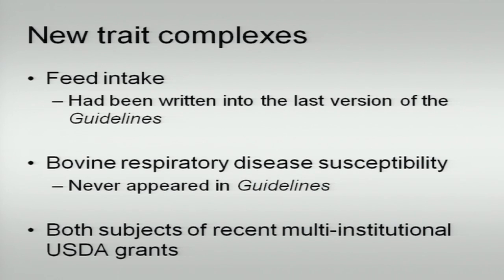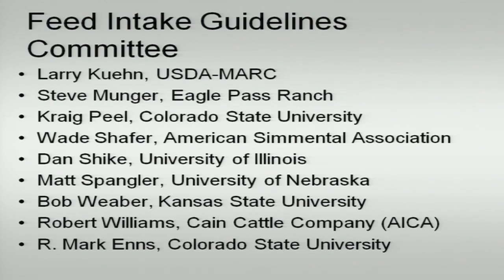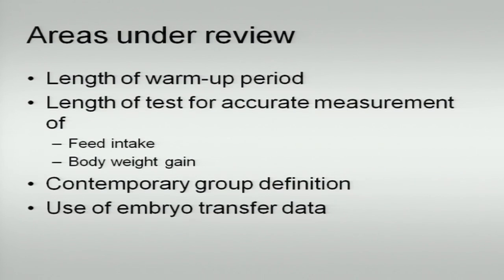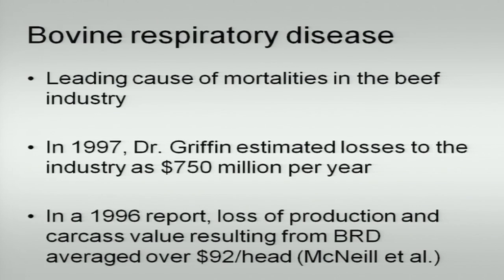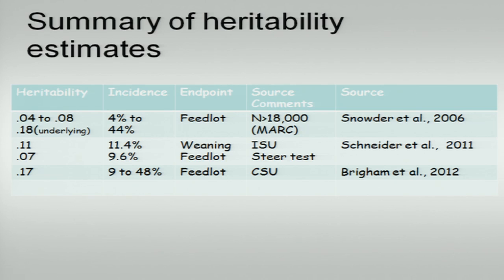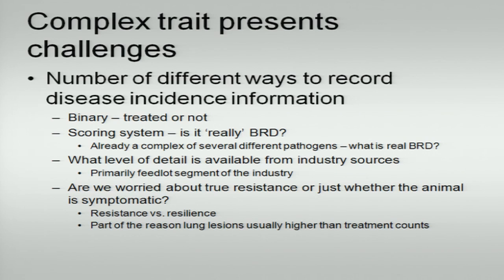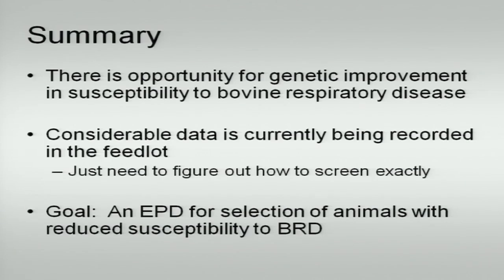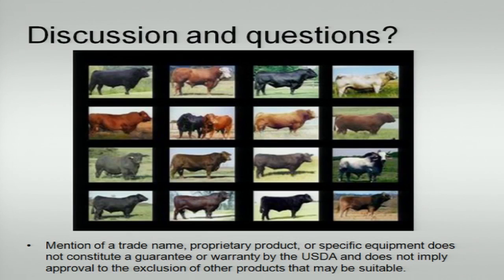Measuring Feed Intake and BRD Susceptibility BIF Guidelines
Dr  Larry Kuehn, USMARC
*This video was originally published as part of the National Program for Genetic Improvement of Feed Efficiency in Beef Cattle.